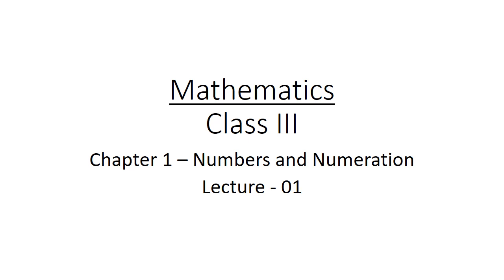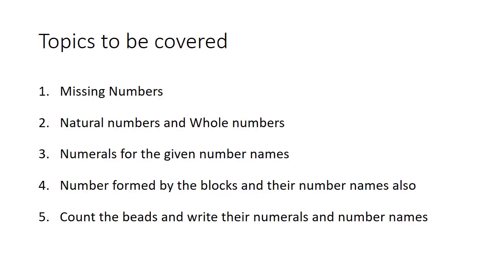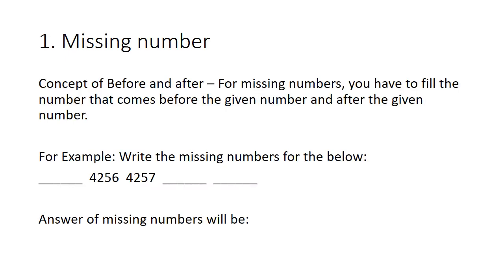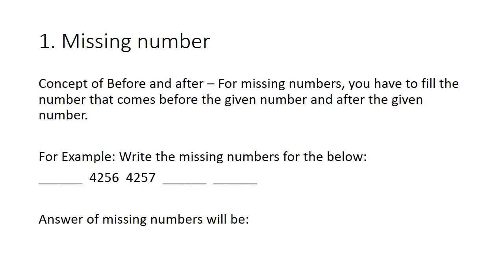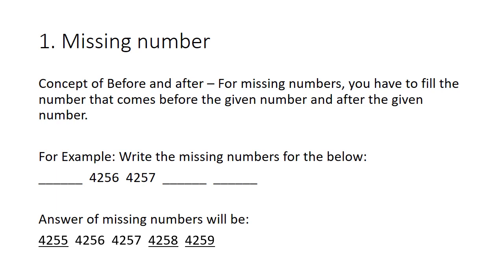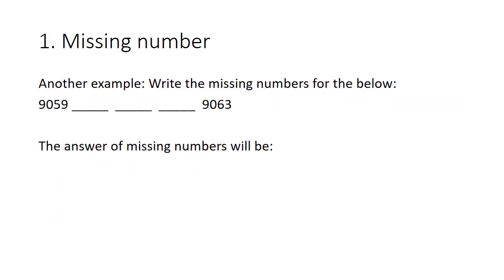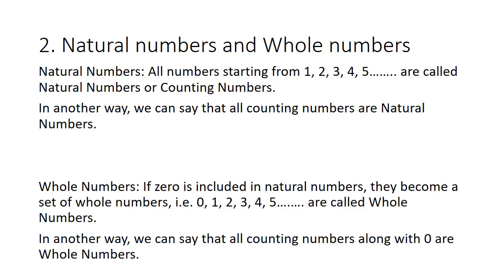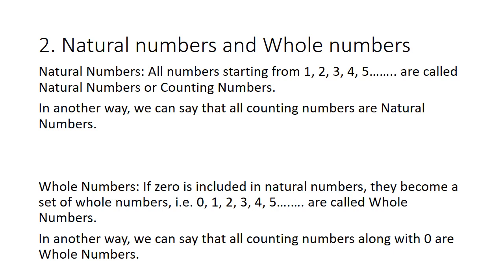Class-3rd Maths,Ch-1,Lecture-1(Number and numeration)